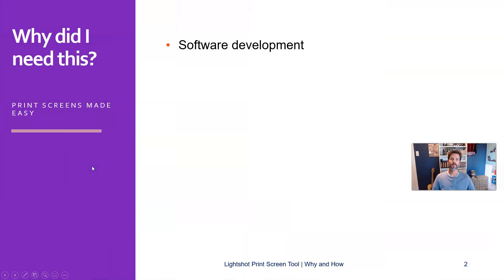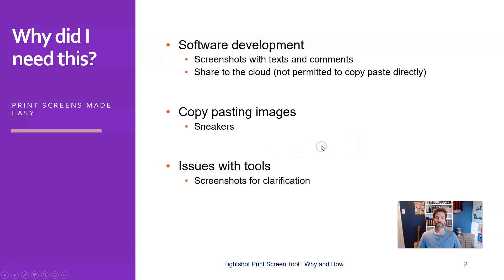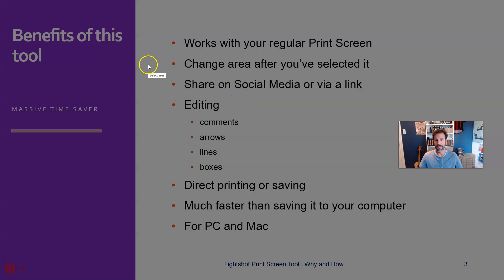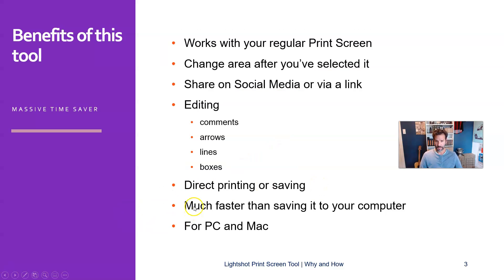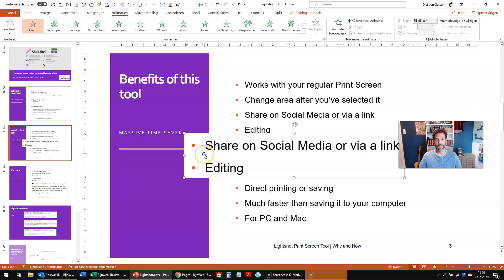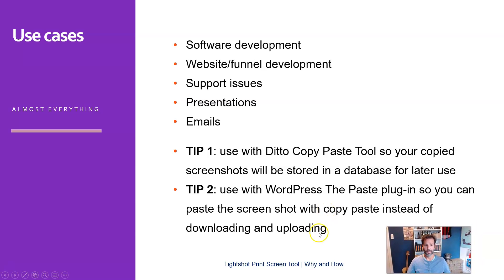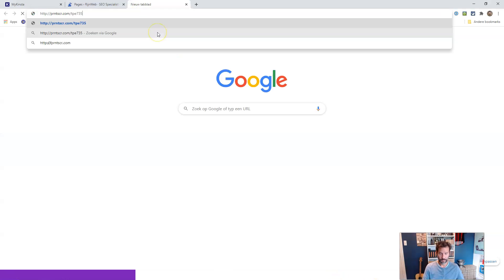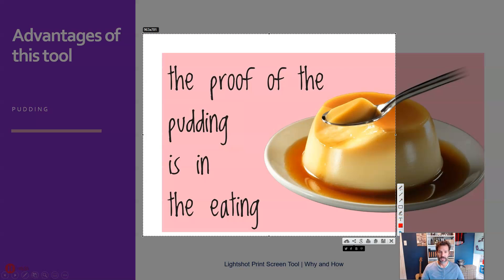How To Screenshot On Mac PC Windows · Lightshot Screenshot Tutorial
Do you wonder How To Screenshot On Mac PC or Windows?
Because if you like ⚡️ Lightning Fast Screenshots, then Lightshot Screenshot is for you 😍
Lightshot Screenshot is another one of those tiny little applications that I use a lot! At least twice every day.

If you are working online, sooner or later, you will need a screenshot or two. Enter Lightshot that lets you do all kinds of handy things with your screenshots.

Of course, there are many screenshot apps out there. But this has been my personal favorite for years now. Available for Windows 10 and Mac.

𝗣𝗮𝘀𝘀𝘄𝗼𝗿𝗱𝘀
1Password Manager. The best password manager there is for individuals, families, or teams.

Good luck 🍀🙏
Olaf the ToolFinderr

00:00 How To Screenshot On Mac PC Windows Intro
00:51 Why did I need Lightshot?
02:48 Benefits of Lightshot
04:28 Edit a screenshot · How To Screenshot on Mac PC Windows
07:10 Use cases Lightshot
08:57 Lightshot Reviews
09:30 Advantages of Lightshot

✔ how to screenshot on mac
✔ how to screenshot on windows
✔ how to take a screenshot on windows
✔ how to take a screenshot on a pc
✔ how to screenshot on computer
✔ how to print screen on windows 10
✔ how to edit a screenshot windows 10
✔ how to edit a screenshot on mac
✔ how to screen capture on mac
✔ how to screen capture on pc

How To Screenshot On Mac PC Windows · Lightshot Tutorial & Review